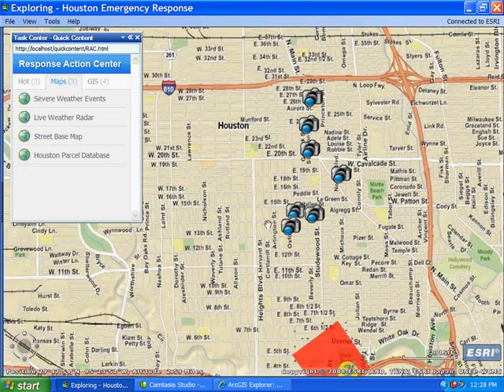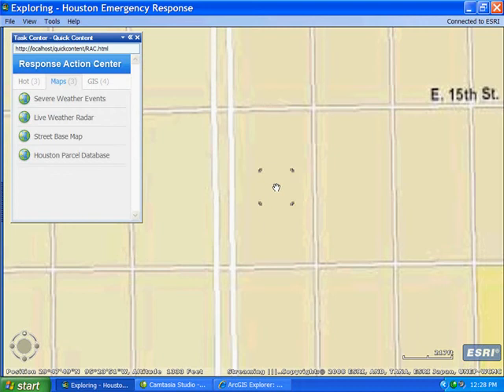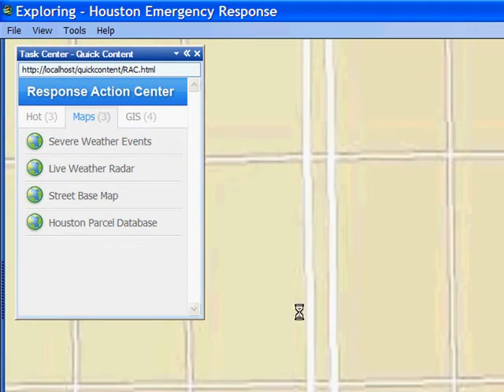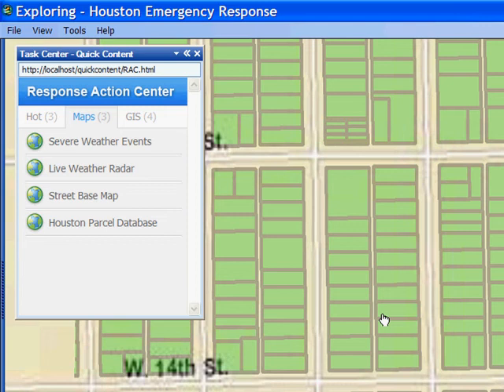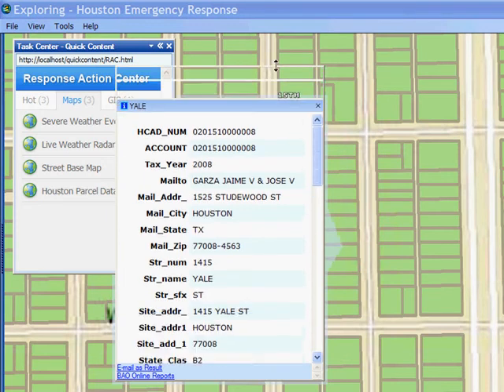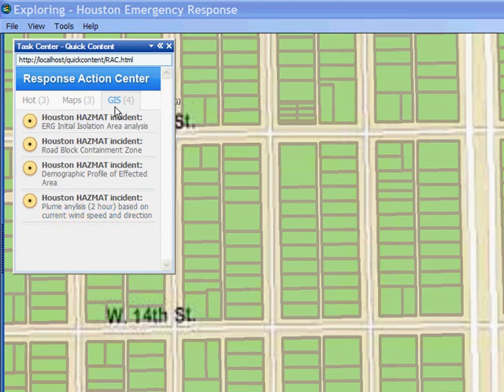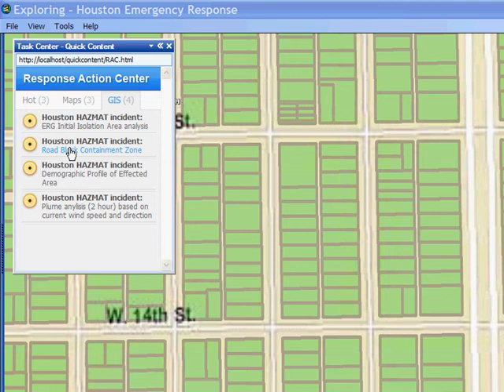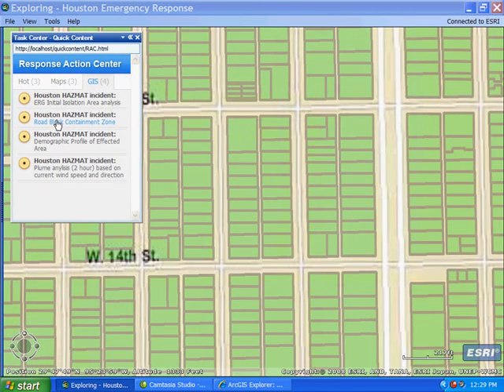ArcGIS 9.3: Easier dissemination of spatial information using ArcGIS Explorer - Part 2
Part 2 of 2: ArcGIS Explorer is a fantastic tool for not only visualizing information but for making decisions and sharing those decisions with others.  In this demonstration we leverage ArcGIS Server to respond to a series of events resulting from a severe weather event.